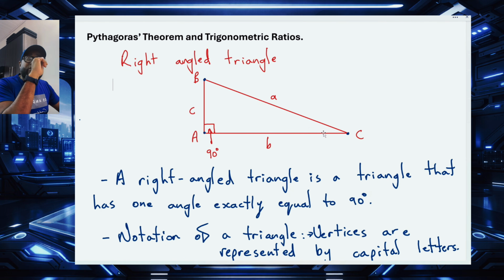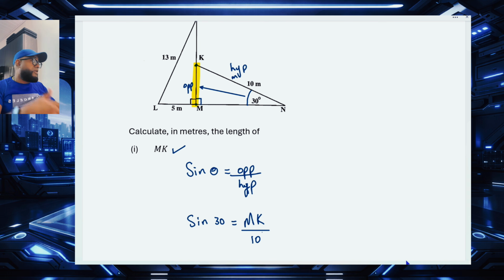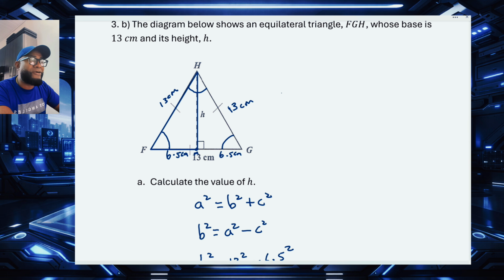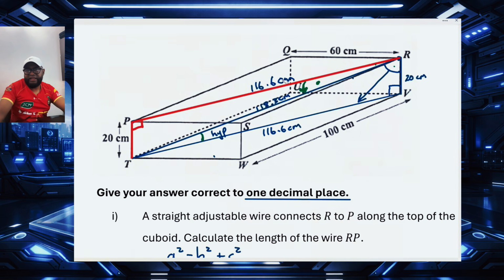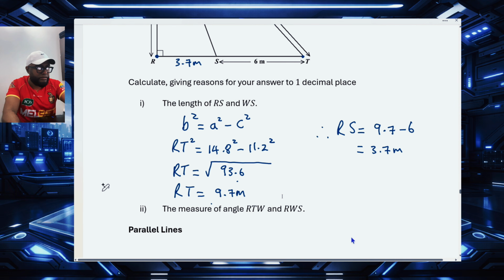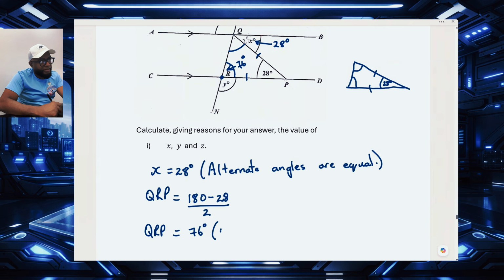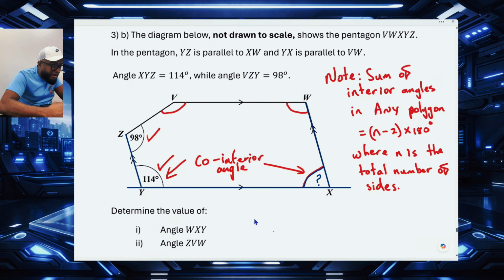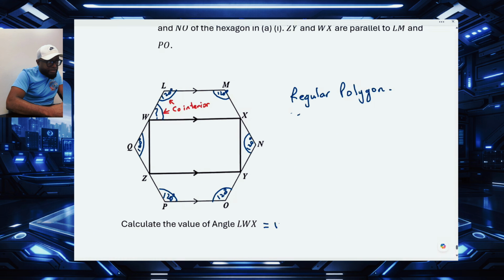CSEC Maths Pythagoras' Theorem, Trigonometric Ratios and Parallel lines